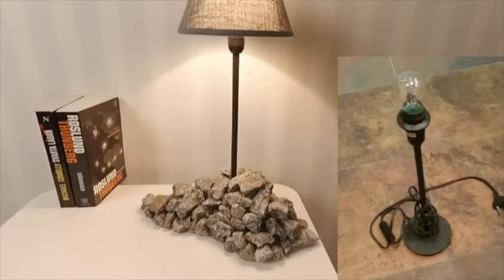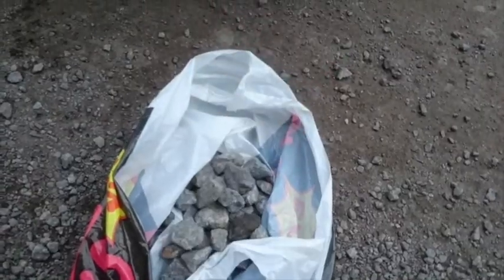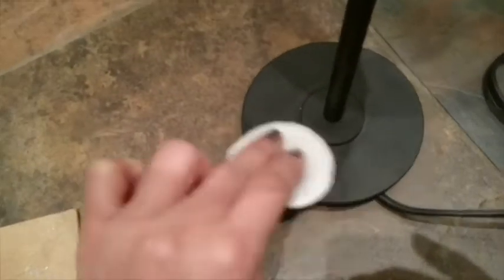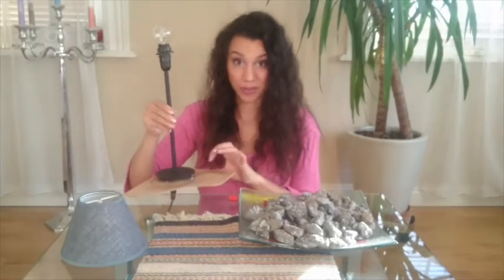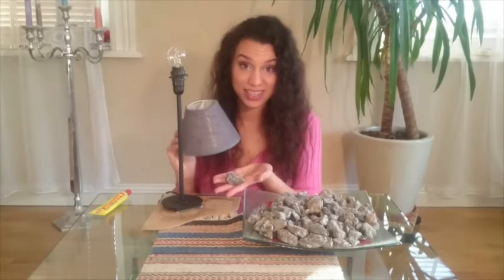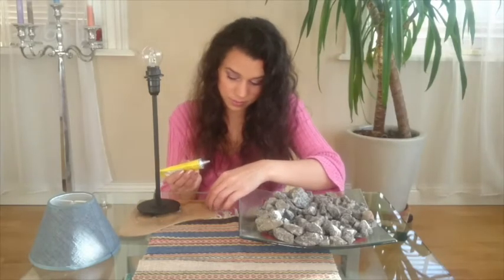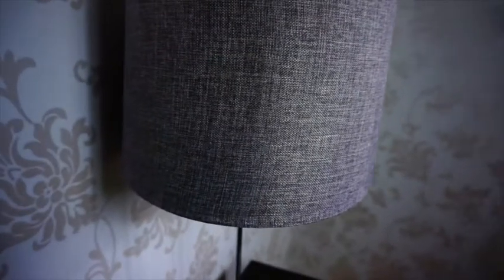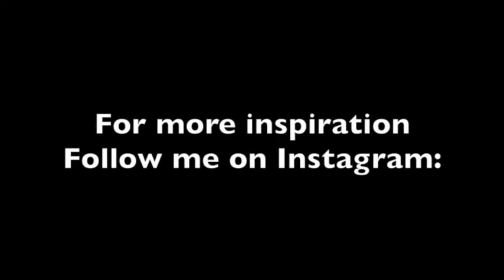DIY stone lamp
Hello, today we go to the woods to find our DIY material.
Today's video is a stone lamp.

Which of the two do you think is the best?
The white or the gray?

SandrasDIY